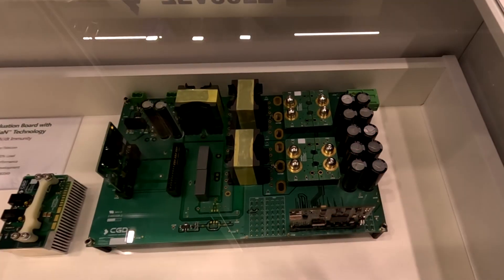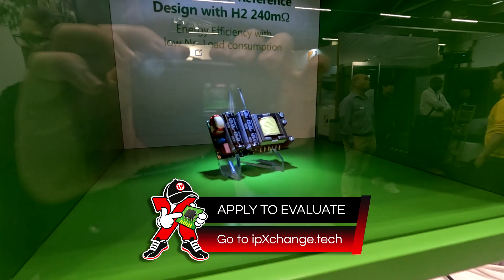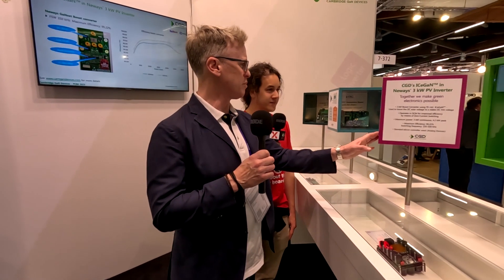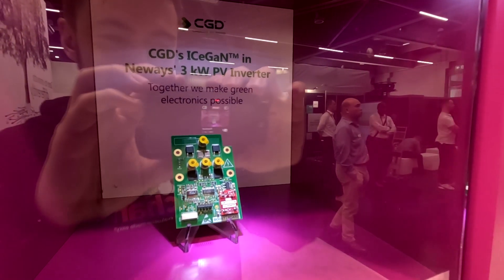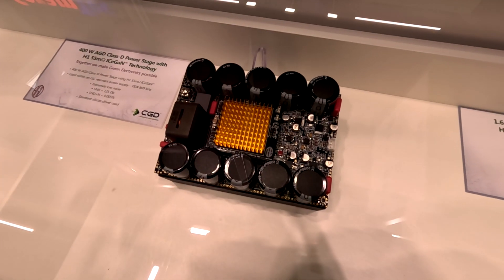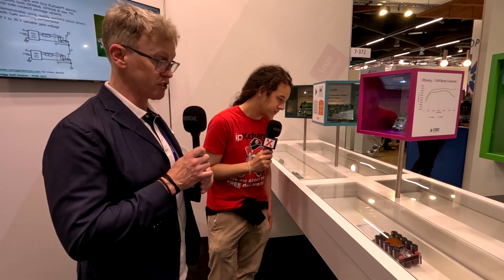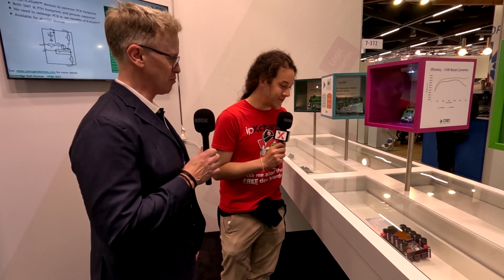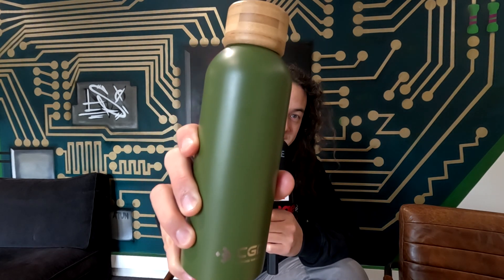The next generation of energy-efficient GaN HEMTs, now with 1/10th the no-load consumption!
ipXchange continues our PCIM coverage with an update from Cambridge GaN Devices as they introduce their H2 series of gallium nitride products.

As Peter explains, the most significant innovation in Cambridge GaN Devices’ latest HEMTs is that the no-load consumption has been brought down by a factor of 10, now standing at just 80 mW. Additionally, the quiescence current has been reduced to 200 µA, making the H2 series much more efficient and a great fit for battery-powered devices.

The H2 series devices are rated at 650 V and have a range of RDS(on) values from 240 mΩ down to 55 mΩ, with even lower ratings to be released in the future. As with Cambridge GaN Devices’ other ICeGaN products, these components feature the added benefits of a 3 V ‘on’ threshold, compared to 1.6 V for normal GaN, and do not require a negative voltage to maintain ‘off’ operation. They can also be driven like silicon MOSFETs using off-the-shelf gate drivers, significantly simplifying implementation of GaN technology in your project.

As well as several reference designs, Peter also showed us some interesting collaborations that Cambridge GaN Devices have done with their customers, including a PV inverter and a class D audio amplifier, illustrating the versatility of these components across many applications.

Learn more about the H2 series, and Cambridge GaN Devices’ other reference designs, on the ipXchange website, where you can apply to evaluate this technology for use in a commercial project

Keep designing!